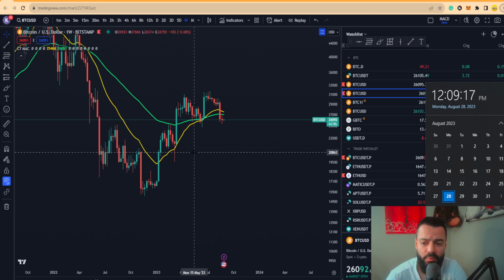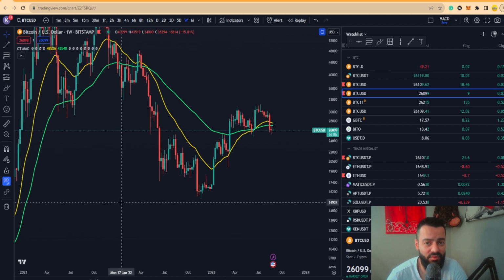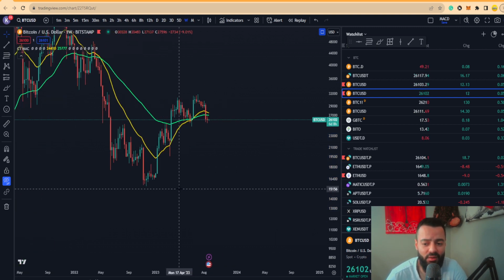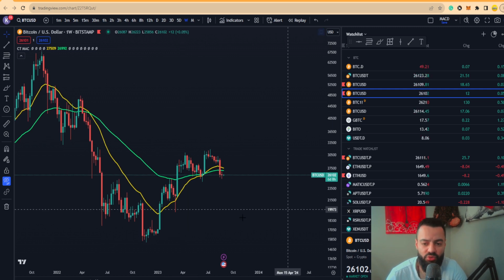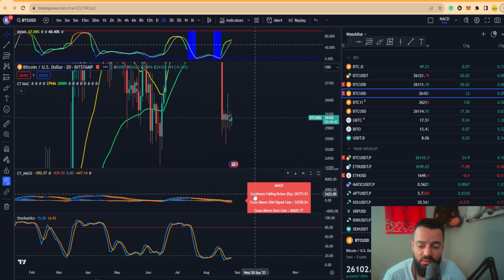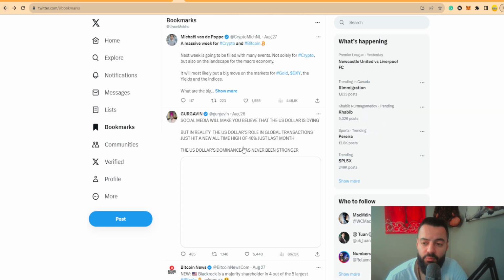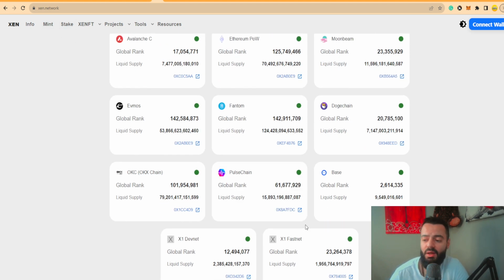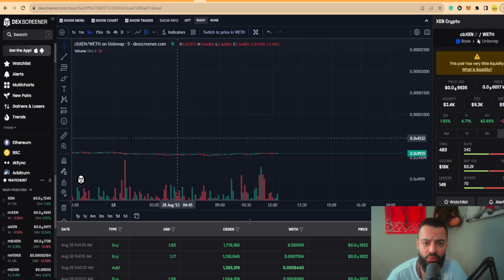BITCOIN BULLS ARE RUNNING OUT OF TIME, XEN HOLDING SUPPORT, XEN ON BASE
Trade Using Leverage with up to $3000 Signup bonus